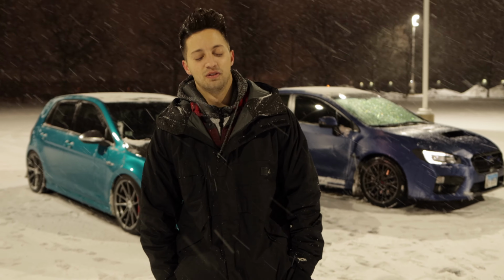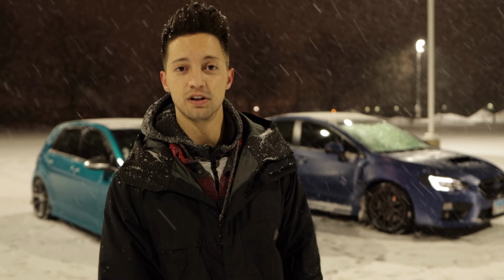GOLF R STAGE 3+ vs SUBARU WRX STI in EPIC SNOW RACE!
Stage 3+ Golf R vs Subaru Sti in a Epic Snow Drag Race! The Golf R is APR Stage 3+ while the Subaru Sti is stock with a Sweet Vinyl Wrap done by my buddy Steve at Overarmourwraps. The Golf R takes on the AWD champ of the Subaru Sti in a drag race in the snow. The Golf R produces over 500hp at the Stage 3+ levels while the Subaru Sti is completely stock.

The Golf R has a Haldex tune which helps send power to the rear faster and more effectively. Can the modded Golf R match a Subaru Sti in a snow race?

Big thanks to Steve for bringing his Subaru Sti to play in the snow! It was a blast enjoying the snow and messing around in the Stage 3+ Golf R and I hope you guys enjoyed the AWD Showdown!

Best Camera DSLR!

Beast Lens for High Quality Video!

Camera Mic!

SD Card for 4K!

Go Pro Hero 7!

Go Pro Mount!

Go Pro Headband Bundle